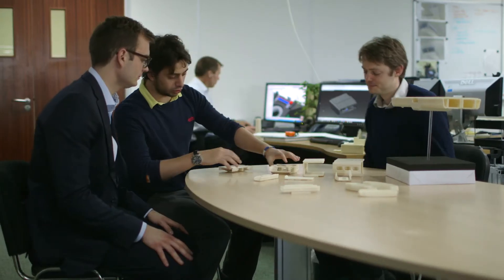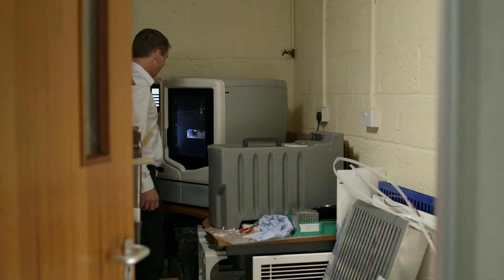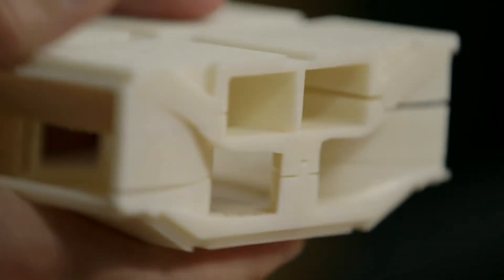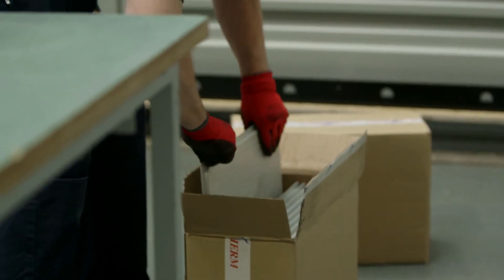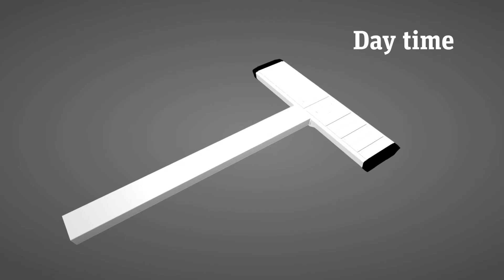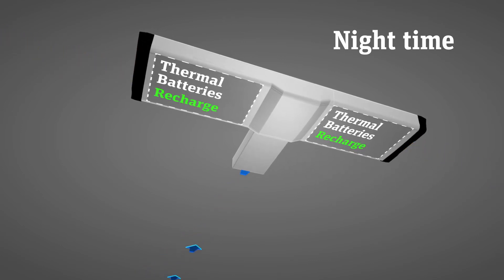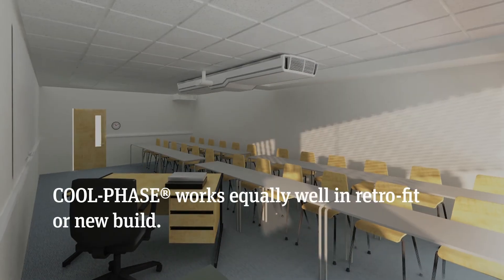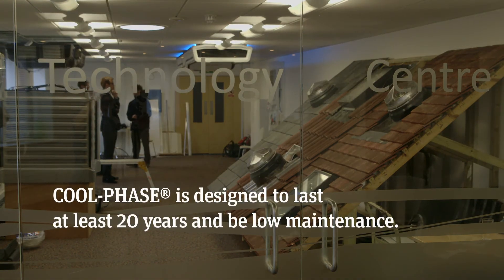Ashden Awards 2013: Monodraught, low-energy cooling and ventilation, UK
Cooling and ventilating commercial buildings drains money and energy. Monodraught's COOL-PHASE® low-energy cooling and ventilation system reduces the running costs of buildings, creating a fresh and healthy indoor environment.

Monodraught won the 2013 IMPAX Ashden Award for Energy Innovation.

Through its novel application of phase-change material (PCM) technology in a thermal energy store, temperatures are kept within a comfort zone, while energy consumption is reduced by up to 90% compared to conventional cooling systems. Indoor air quality is also improved as the system monitors and responds to CO2 and humidity levels.